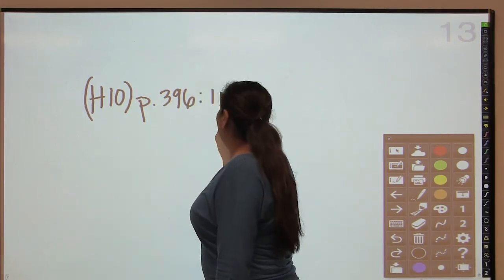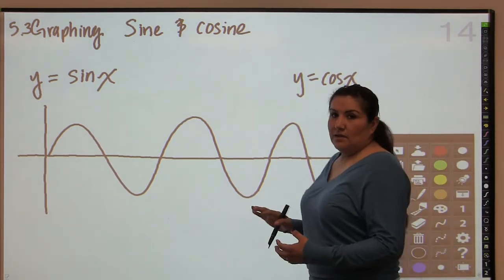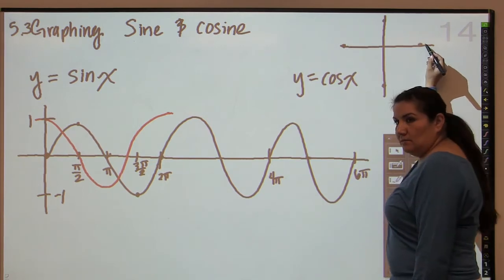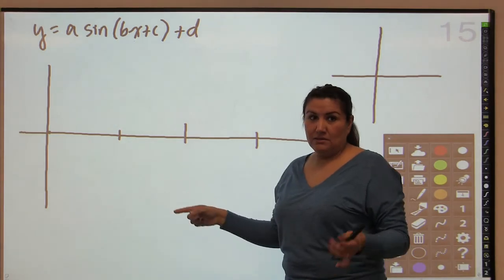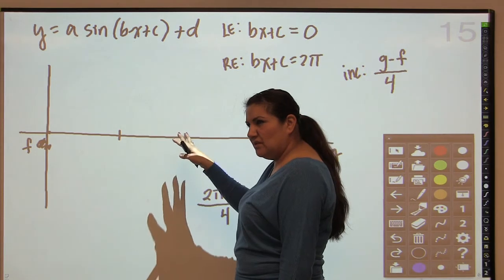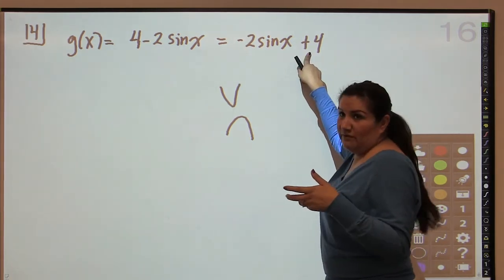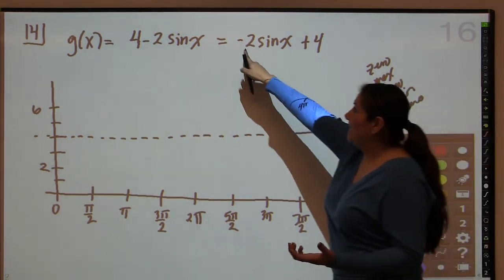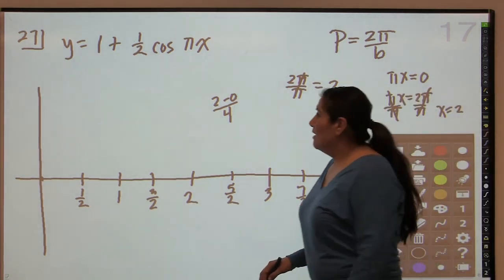PCal 5-4 Graph Trig Func Part 1